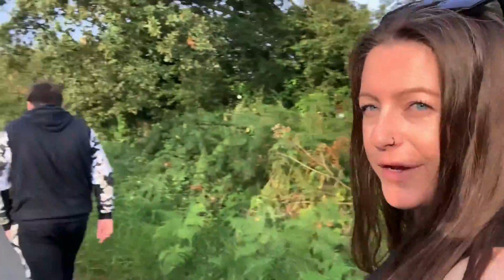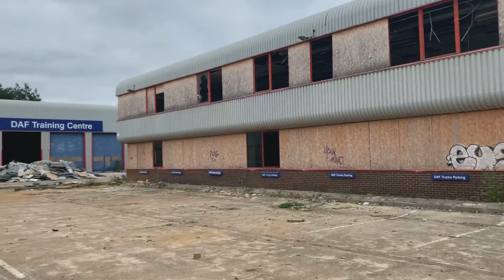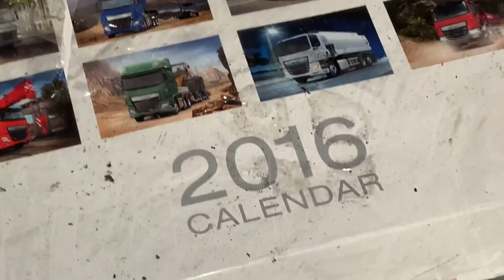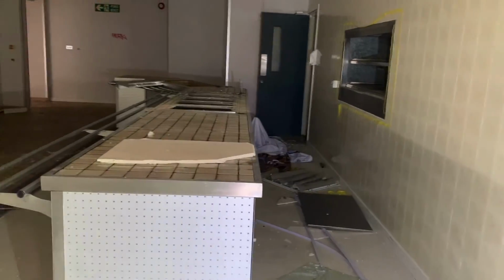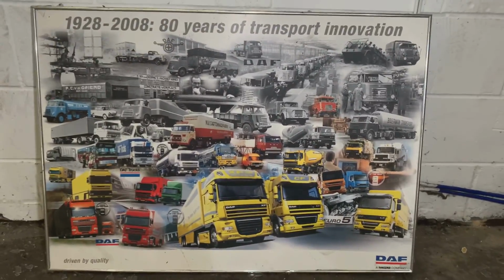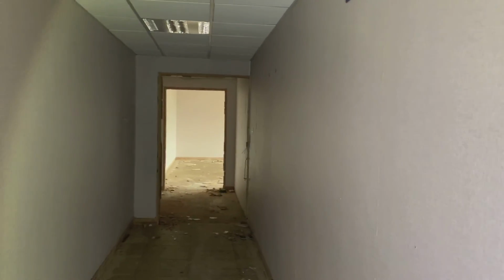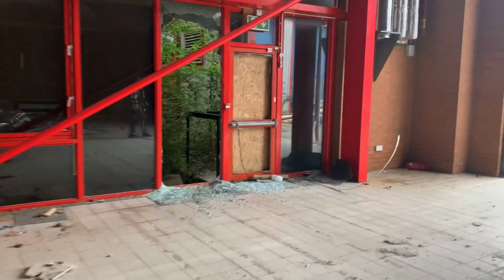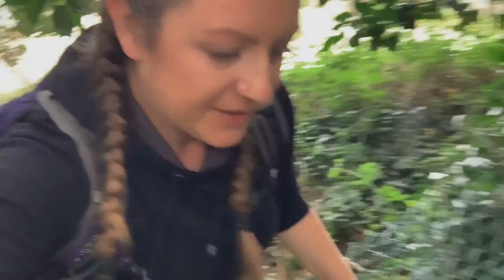DAF LORRY TRAINING HQ - ABANDONED EXPLORE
We visit abandoned derelict DAF lorry truck training headquarters facility before it’s knocked down.

Currently I couldn’t find this explore anywhere else on YouTube.